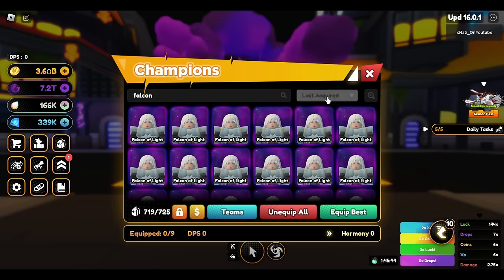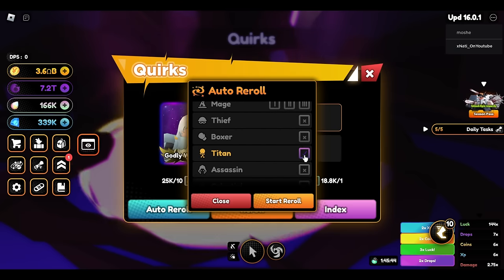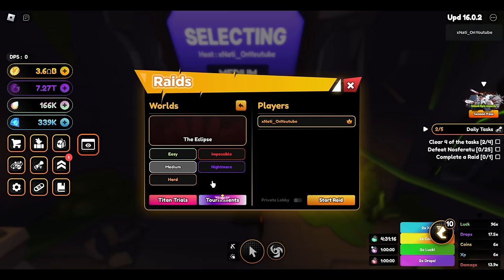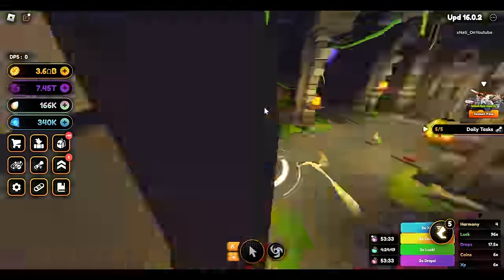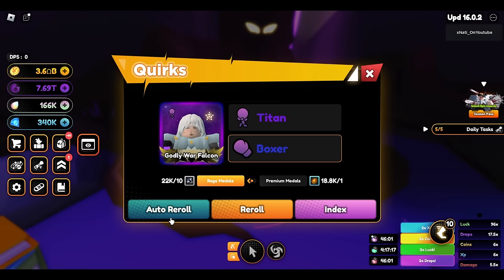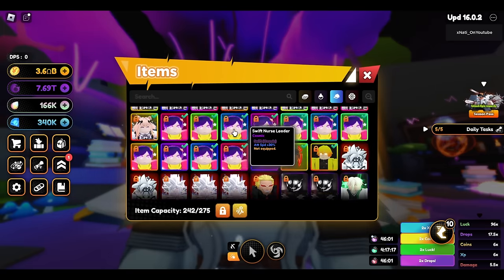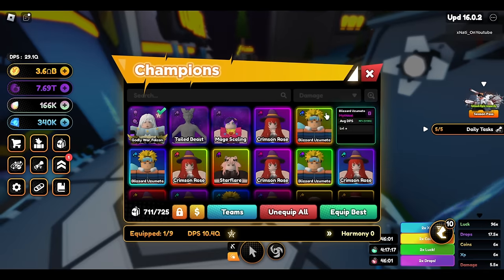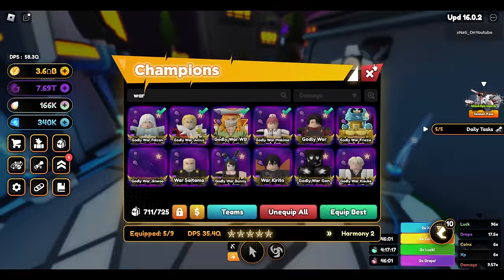👑💎 I Maxed The New Godly Cosmic Griffith *Warrior Build* 💎👑 | Anime Champions 🚀🌌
Working Codes For ACS:
AddedSkins
EclipseUpdate
150kLikesTY
MissingEggs
Sheeple
NewPass
EasterWeek
EasterUpdate
EasterSunday
HappyEasterACS
170kFaves
Survey5k
RIPAkira
OrbEnhanced
WOW100Mil
UltraInstinct
DailyQuest3